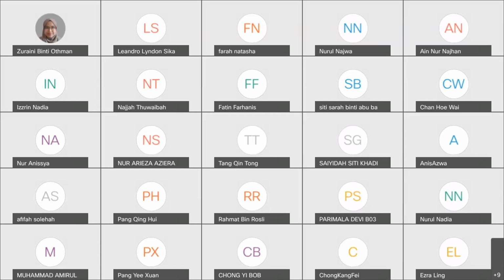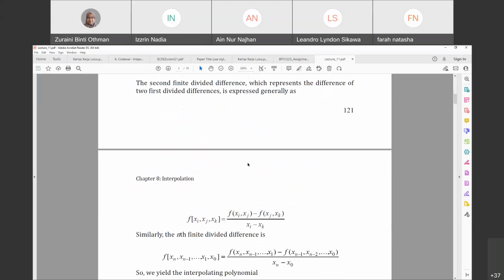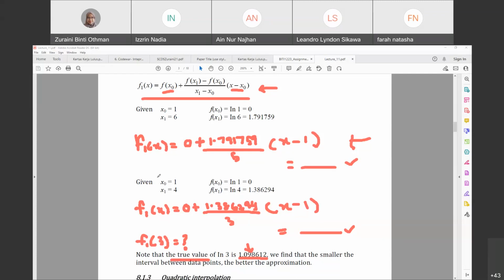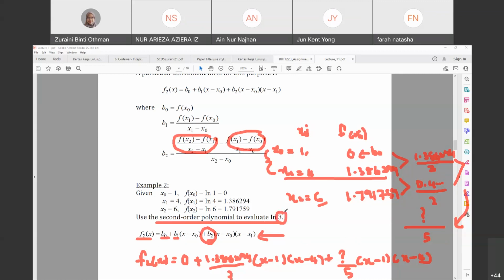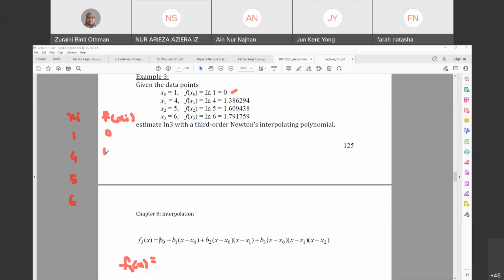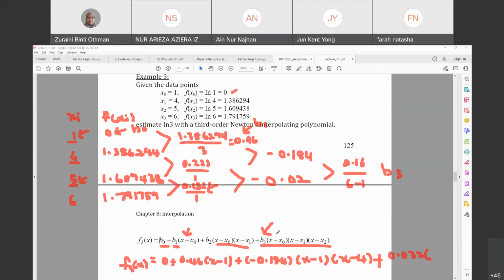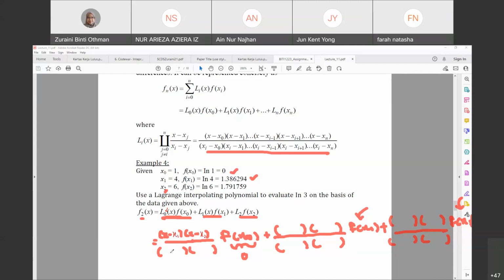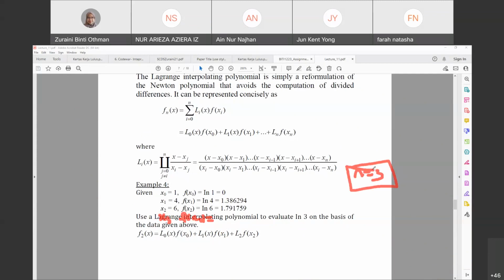Lecture11 23May22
BITI1223 Newton and Lagrange Interpolating Polynomials